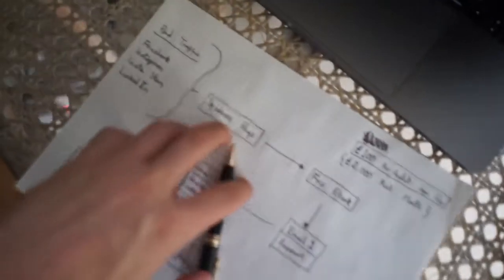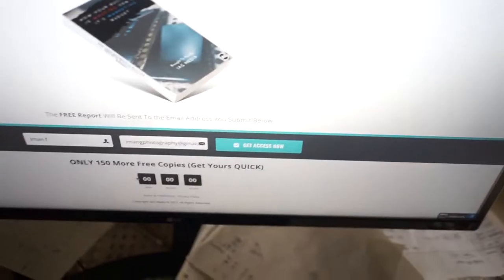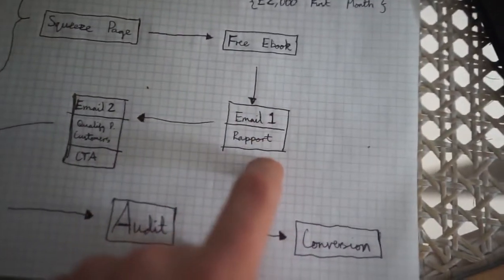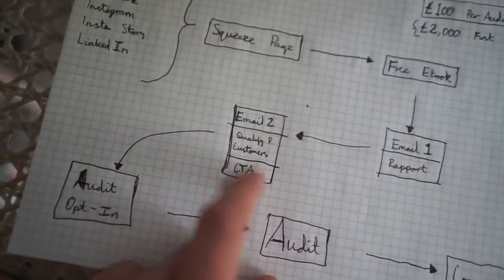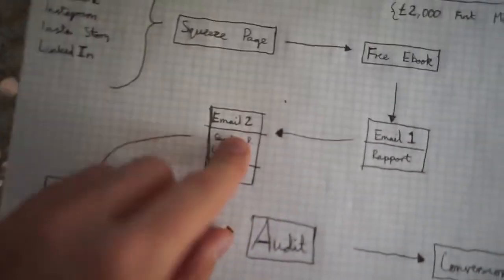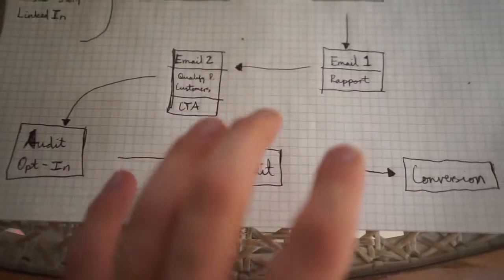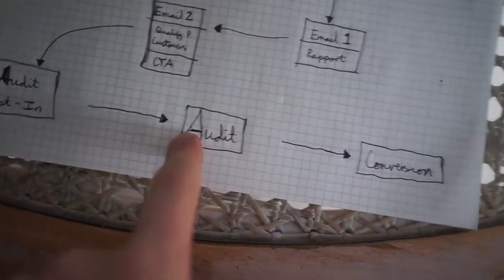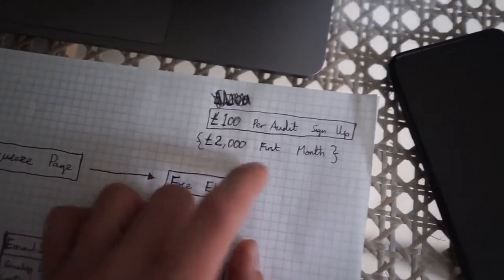Get to your Marketing Agency A Lot Of Clients Effortlessly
On this channel you can check everything about anything. We just want you to find anything that makes you happy! Cheers!!!